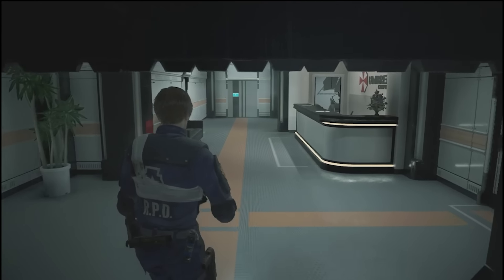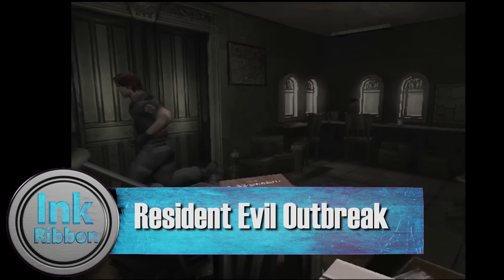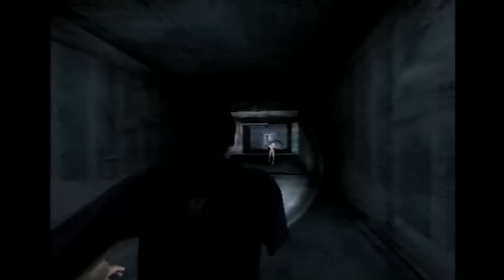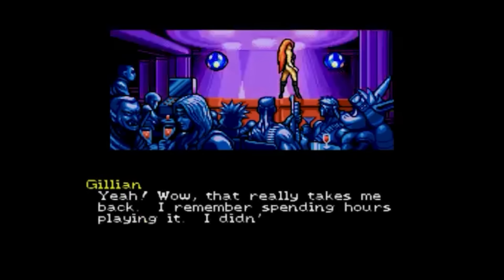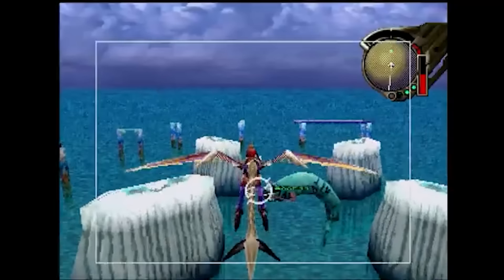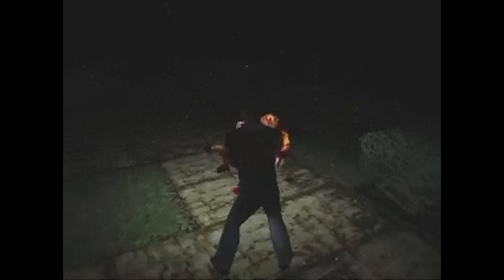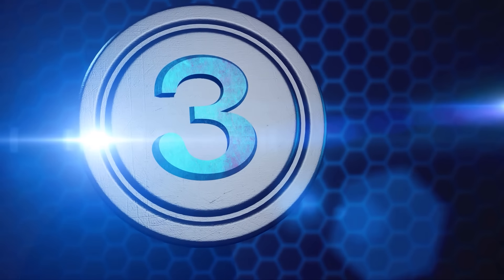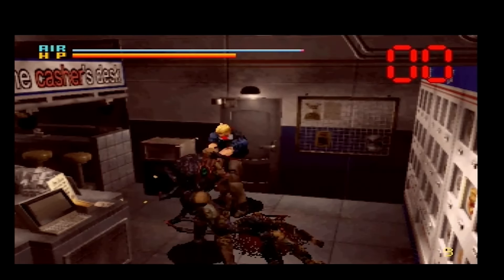10 Games that NEED a Re-Release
As someone who cares deeply about game preservation, I thought we’d look at a few games that for one reason or another haven’t been re-released in any way shape or form and are in danger of being lost forever.

My setup: